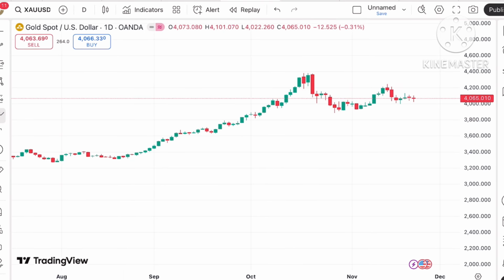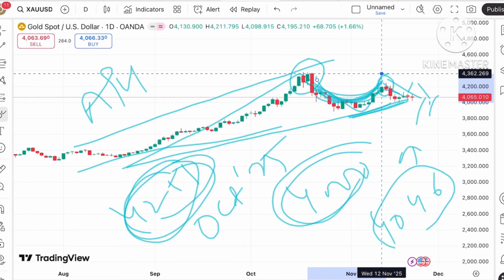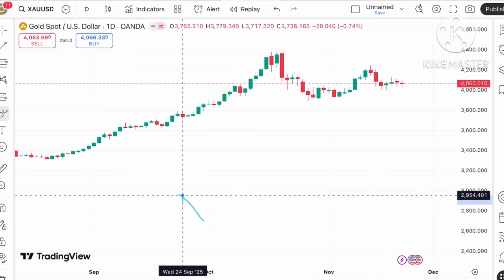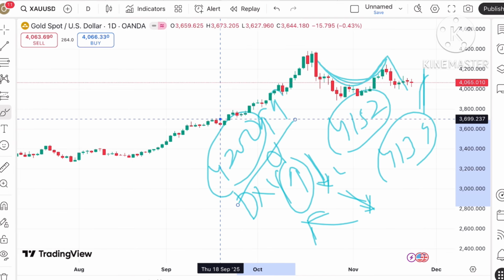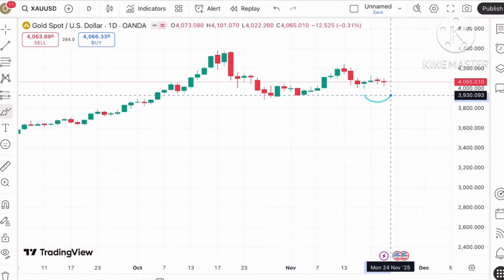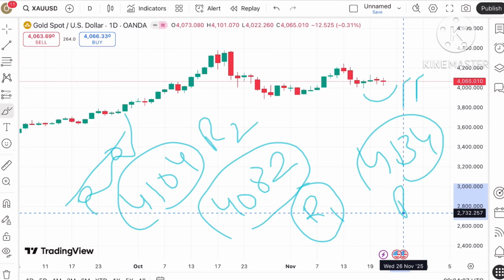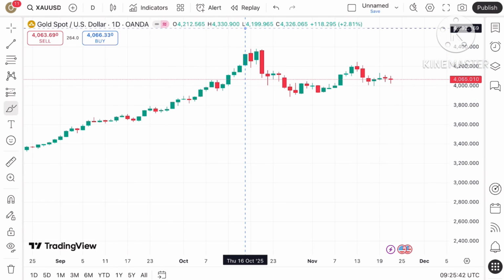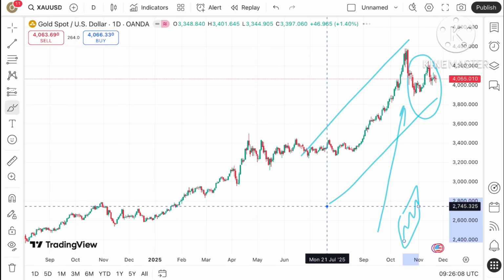24 - 25 November 2025 | Gold Price Prediction Next Week | XAUUSD Analysis Today | XAU/USD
Gold Forecast | 24 - 25 November 2025 | Gold Price Today | XAUUSD Trading Strategy | XAU/USD | Xãu | Xauusd chart | Xauusd live

Gold Price Analysis for 24 - 25 November 2025 | Gold Price Outlook in November 2025 | Is This The Best Time To Invest In Gold | November 2025 | XAUUSD forecast | gold price next week

XAU/USD Trading Strategy | November 2025 | Gold Rate Today | XAUUSD Analysis Today | XAUUSD | XAUUSD Live

UPI : deepakzbro@axisbank

xauusd forecast,
24 - 25 November 2025, Nov 2026